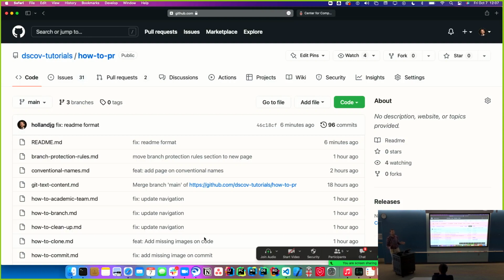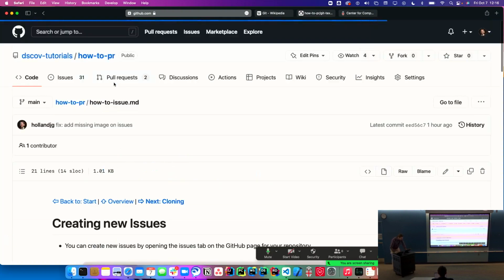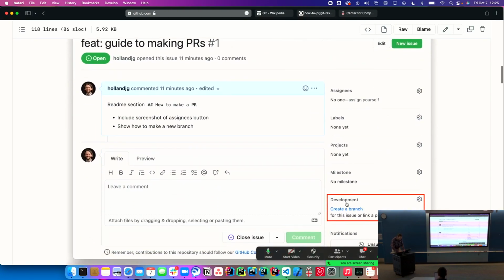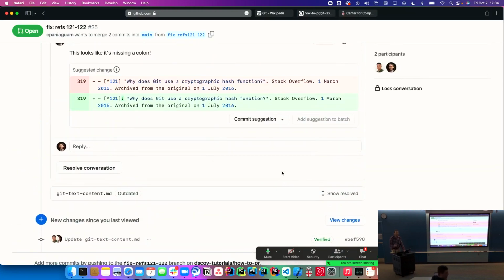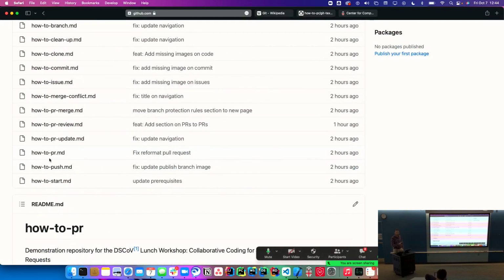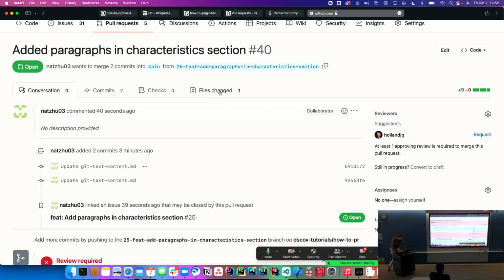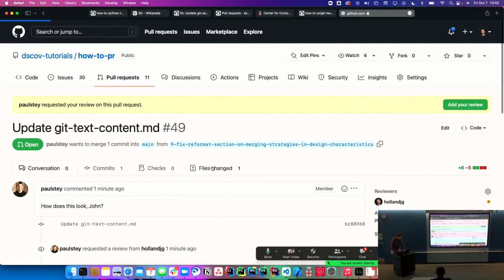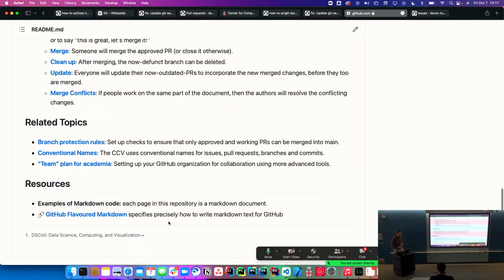DSCoV Workshop: How to Pull Request (10/07/22)